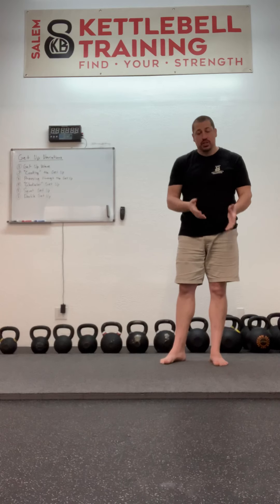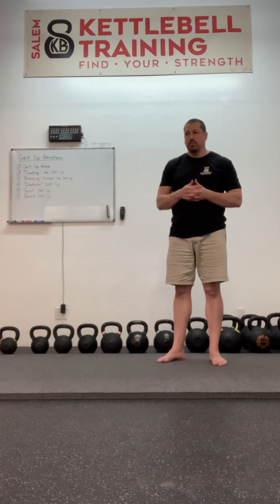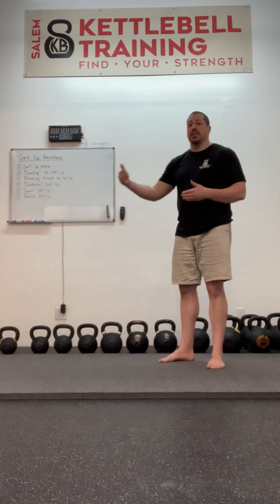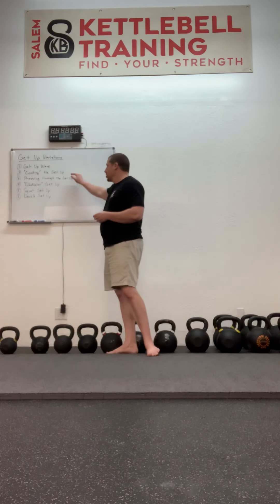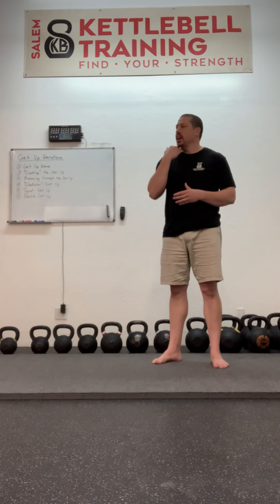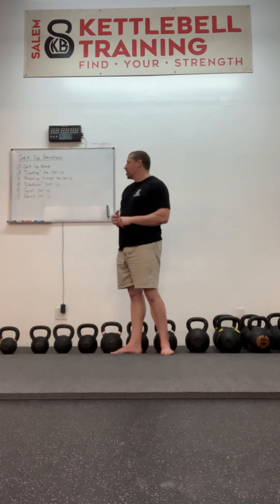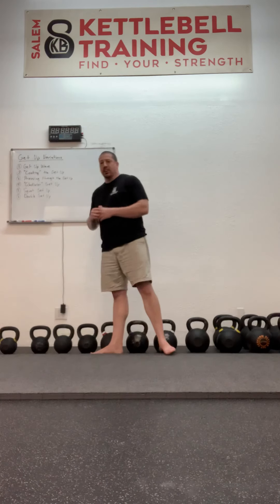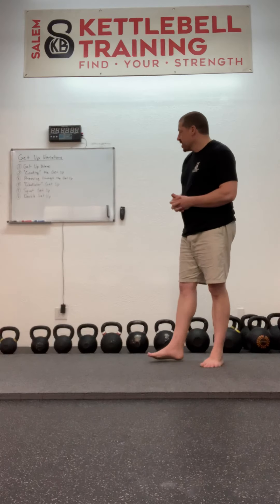Get Up Variations: Intro